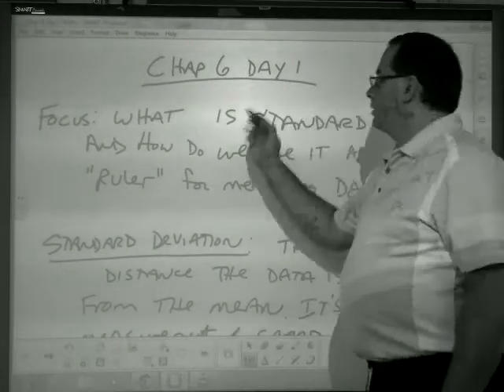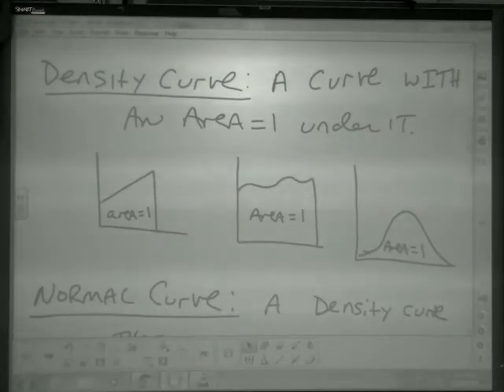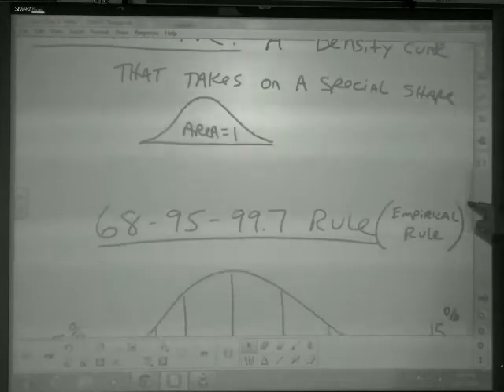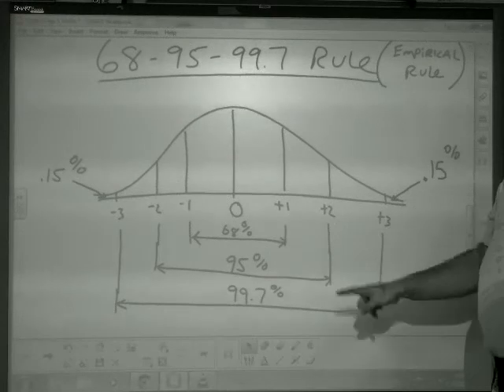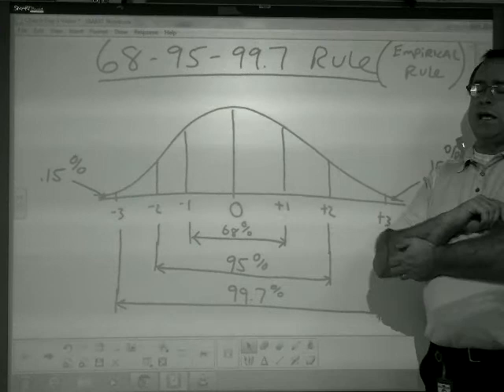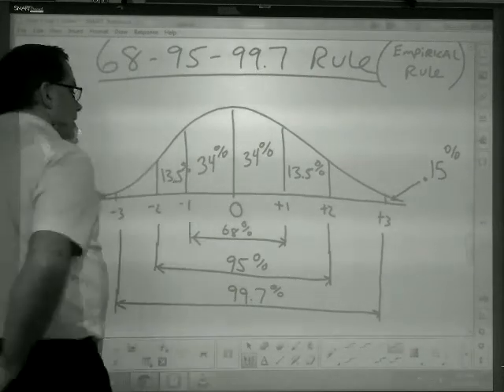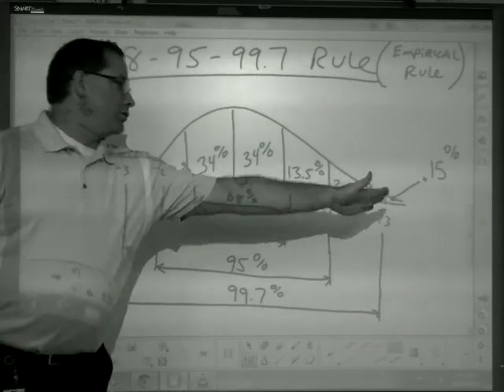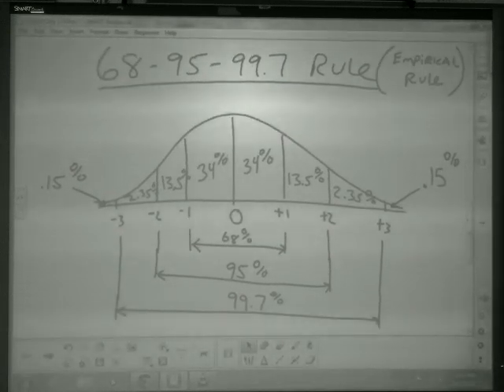AP Stats Chap 6 Day 1